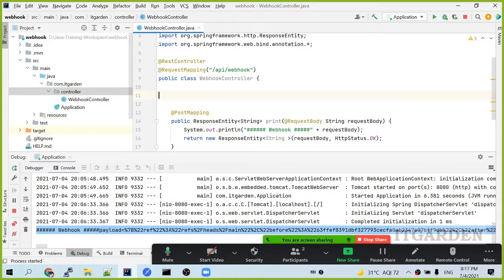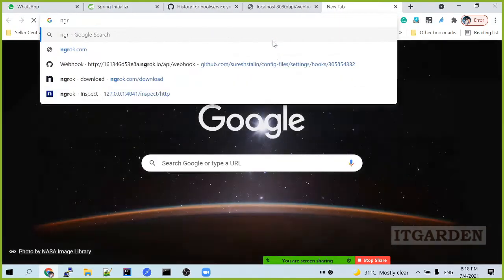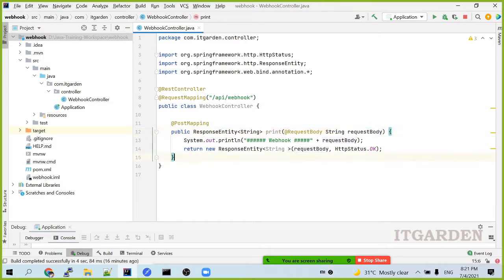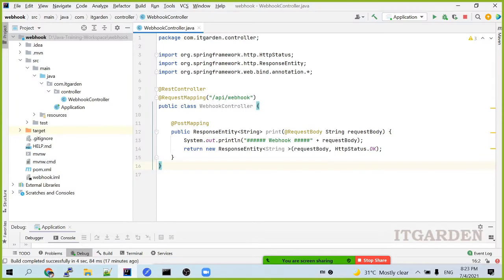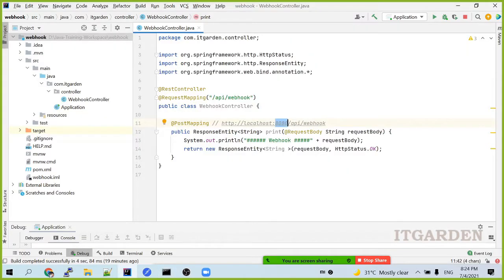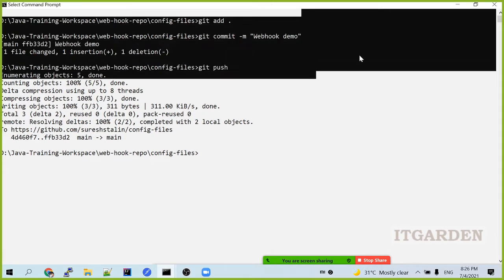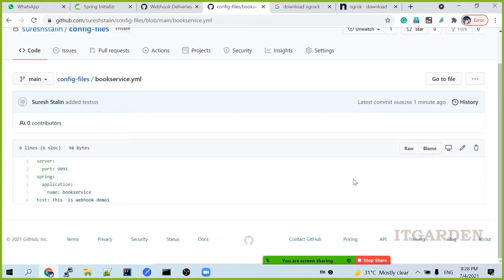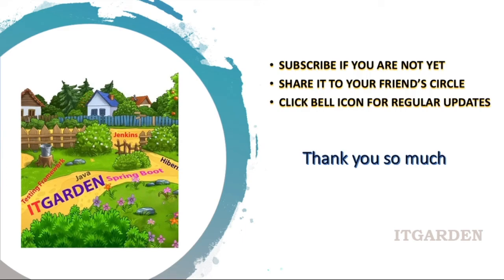What is Webhooks? How to implement in Spring Boot with GitHub Repository as external Server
This video shows that how to implement the Webhooks concept in Spring Boot and how to connect with GitHub Repository. whenever a commit happens in Github, Github send the Notification to our Spring Boot Application. In order to work with Spring Boot local server as a public server, we need to use the ngrok tool.